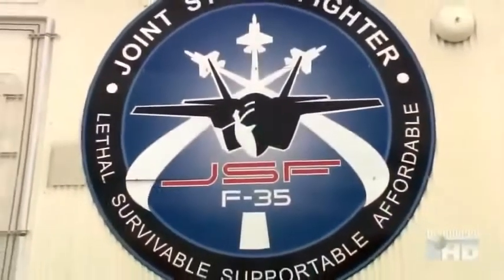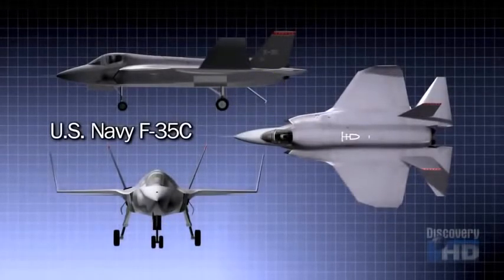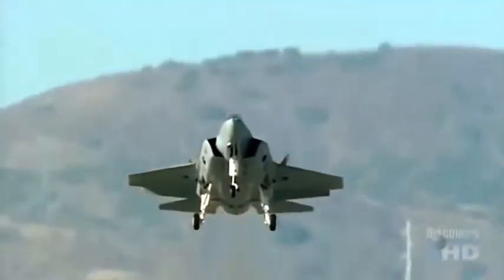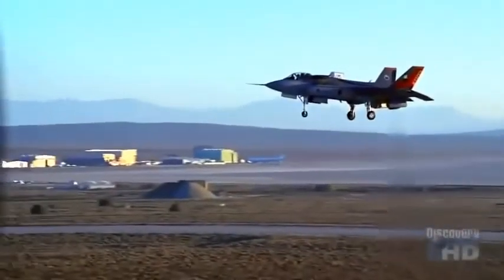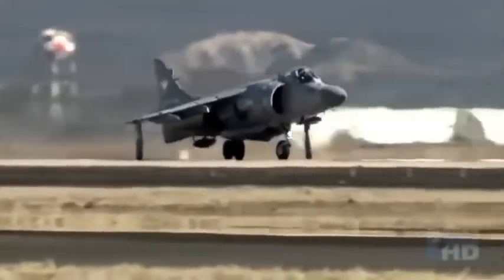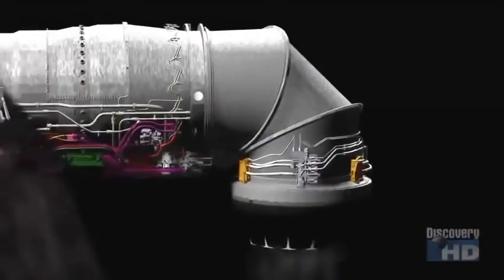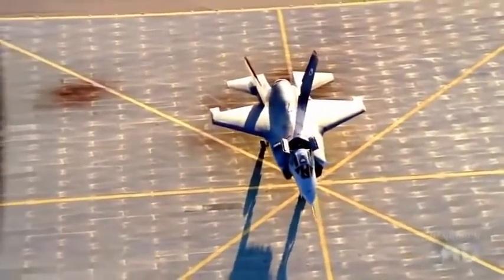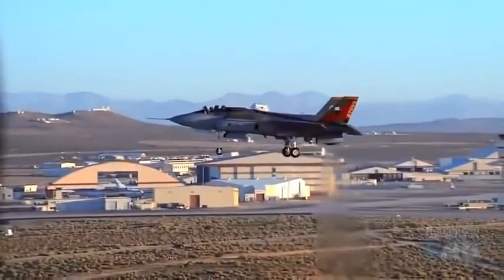F-35 Joint Strike Fighter coming soon Three Versions - Air Force Navy and Marines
The F-35 Joint Strike Fighter is rolling out. The F-35 family includes three variants, all single-seat fighters, the F-35A conventional takeoff and landing (CTOL), the F-35B short takeoff/vertical landing (STOVL), and the F-35C carrier variant (CV). The three F-35 variants have similar performance characteristics, and are mainly distinguished by their different basing requirements. As a result, the F-35B and F-35C variants have unique ways to take off and land.

The F-35A conventional takeoff and landing (CTOL) variant is designed to operate from conventional runways, and is the only version to carry an internal cannon. The F-35A will be the most prevalent variant of the F-35. The U.S. Air Force as well as the majority of our allied air forces will operate the F-35A, replacing their 3rd and 4th generation aircraft.

The F-35B, short takeoff/vertical landing (STOVL) variant is designed to operate from short-field bases and ships operating near front-line combat zones. The F-35B can also take off and land conventionally from longer runways at major bases.

The F-35C, for the first time in U.S. Naval aviation history, radar-evading stealth capability comes to the carrier deck. The F-35C carrier variant (CV) is the Navy’s first stealth fighter and the world’s only 5th Generation, long-range stealth strike fighter designed and built explicitly for aircraft carrier operations and the United States Navy.